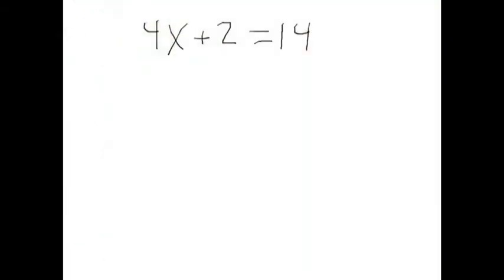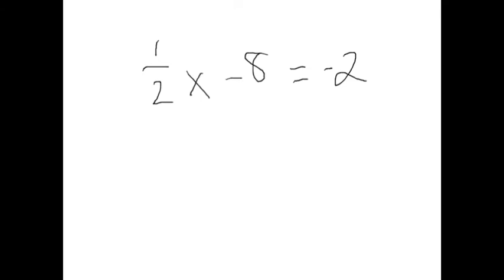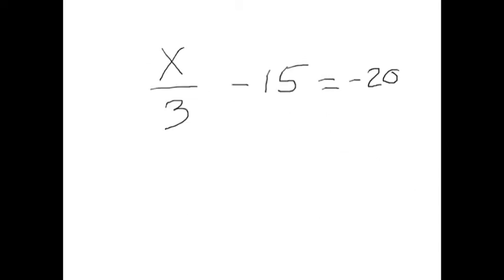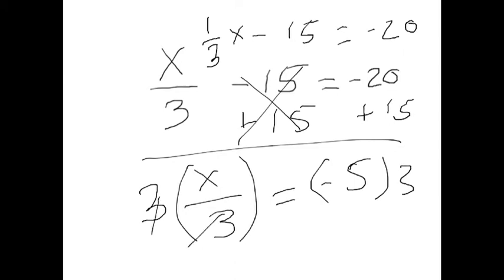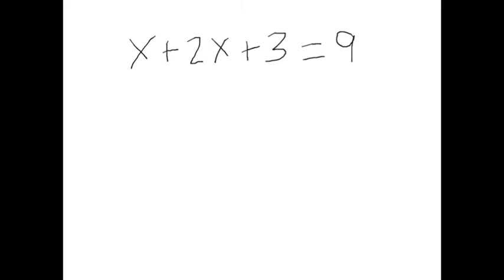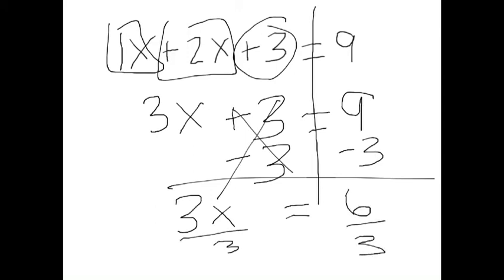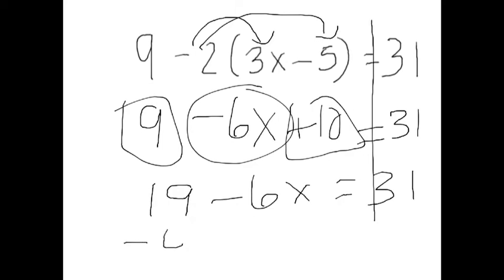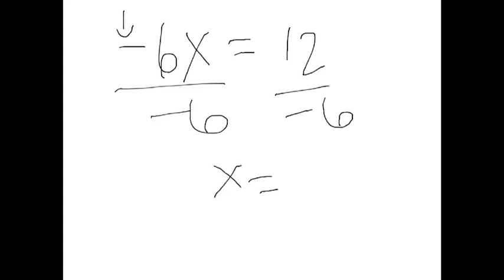Solving equations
Two step, combining like terms & distributing